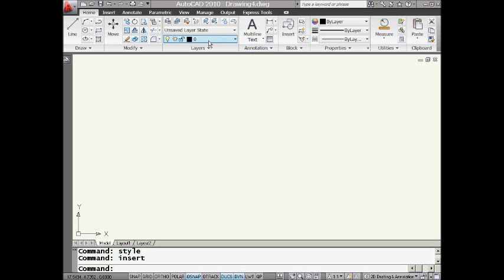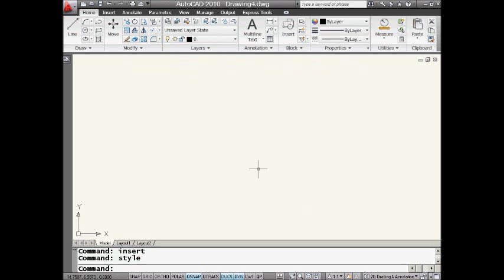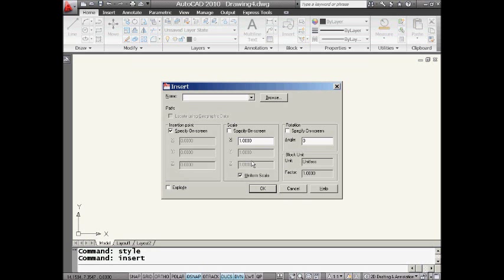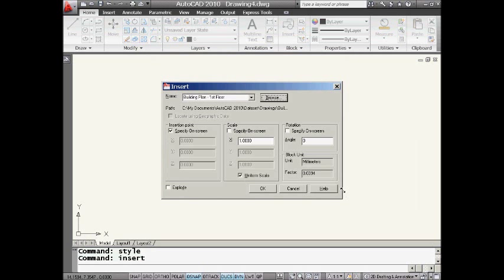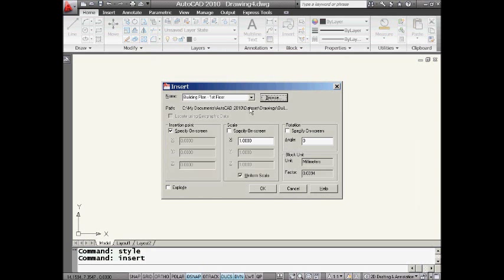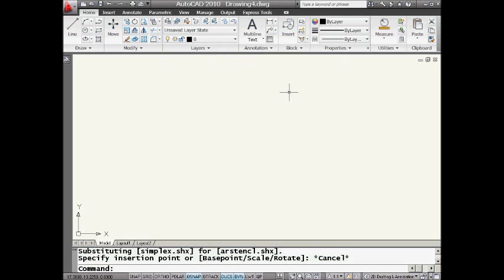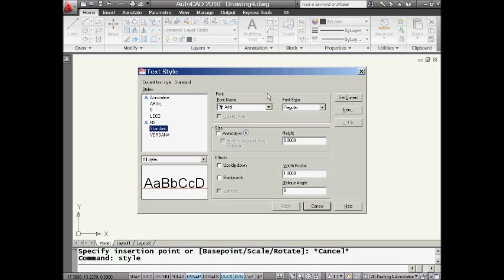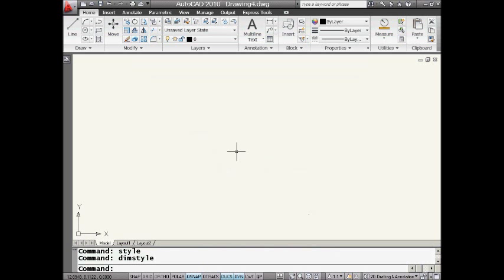AutoCAD Tip -- Bringing in Layers (Lynn Allen/Cadalyst Magazine)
Bring layers from one drawing into another with the Insert command in this quick AutoCAD tip.